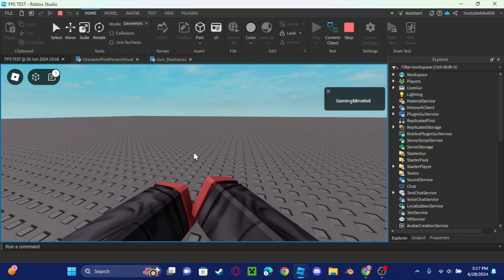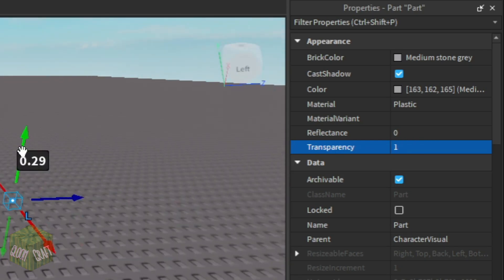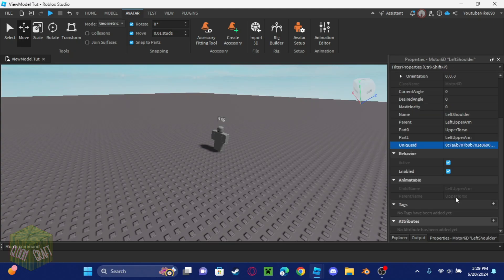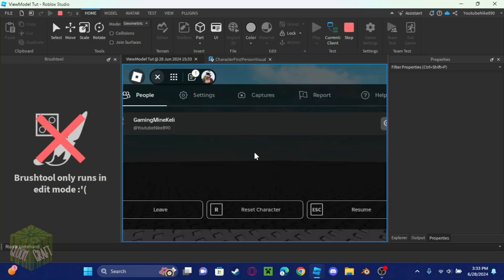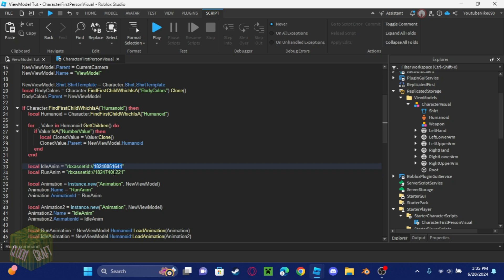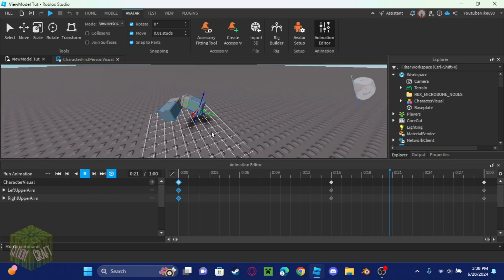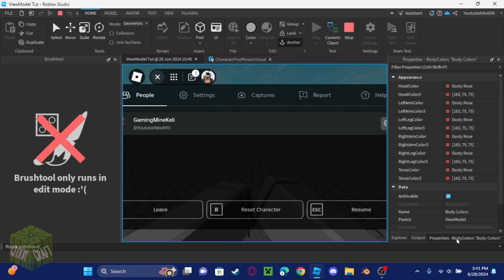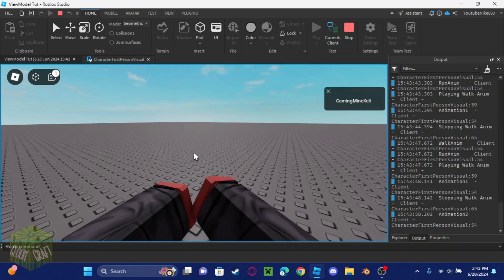How to MAKE a TEXTURED VIEWMODEL in ROBLOX STUDIO! (2024)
I hope you enjoyed the video and learned how to make a textured ViewModel. The next video will be about how to make a ViewModel be able to hold a gun.

-- Hashtags --
How to make viewmodels in roblox studio
How to make a fps game in roblox studio
How to make first person in roblox studio

-- TimeStamps --
00:00 -- Intro
00:50 -- [Part 1]: Setting up build
04:38 -- [Part 2]: Scripting ViewModel
08:04 -- [Part 3]: Creating ViewModel Animation
10:52 -- [Part 4]: Bug Fixing
12:36 -- [Part 5]: Finished Build!